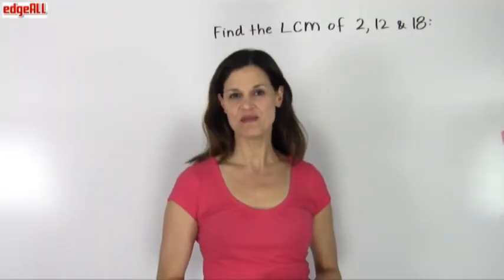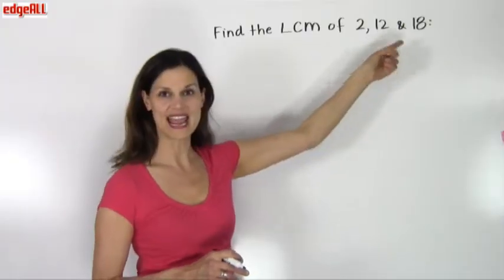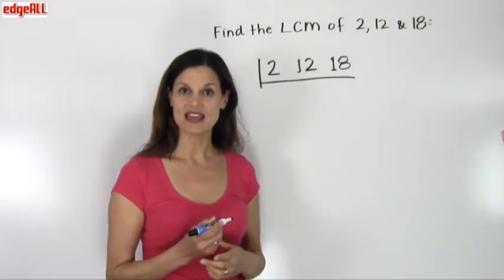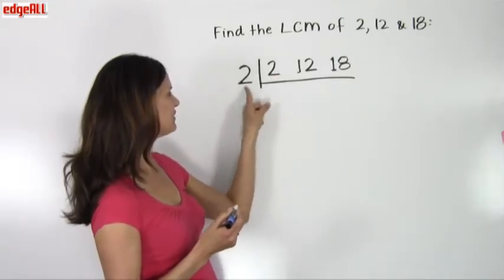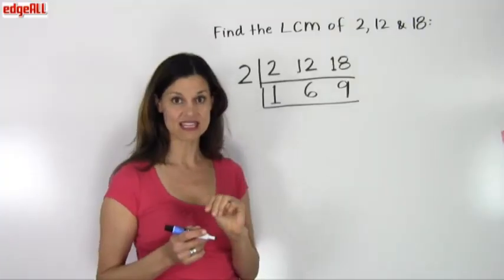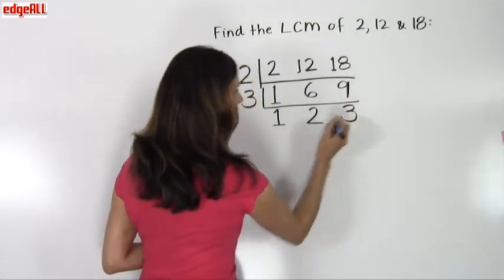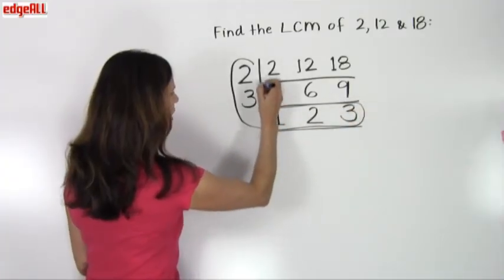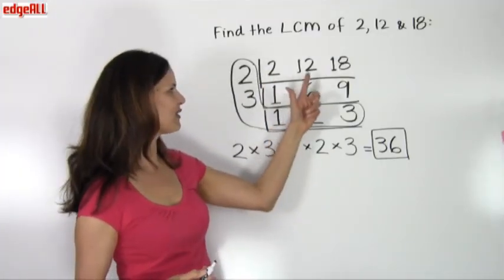Grade 5 - LCM using ladder method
This video lesson is meant for 4th to 6th grade student. LCM is normally taught using prime factorization. This method is another way of finding LCM of a given set of numbers.

The pace of the video is designed for elementary school kids.